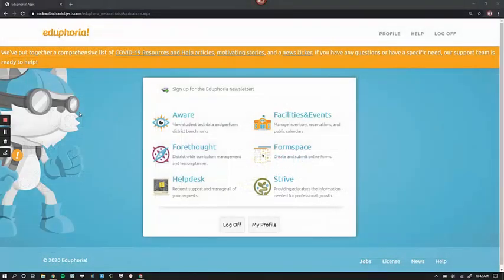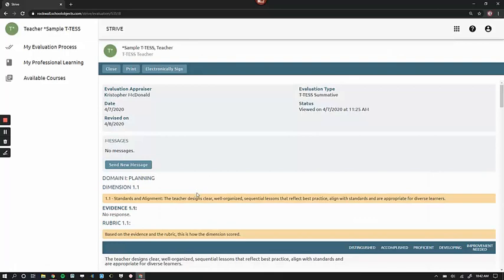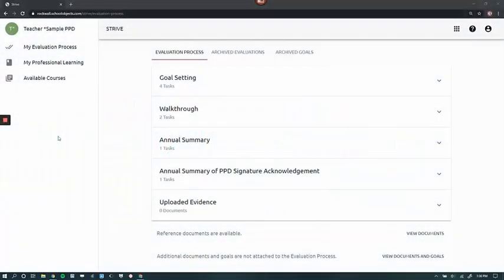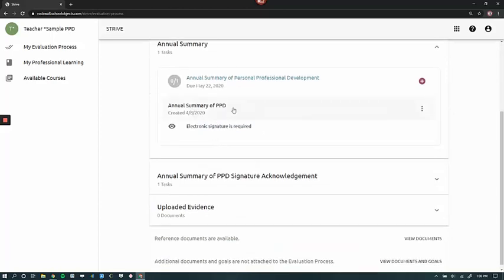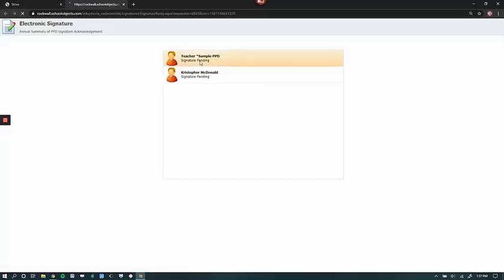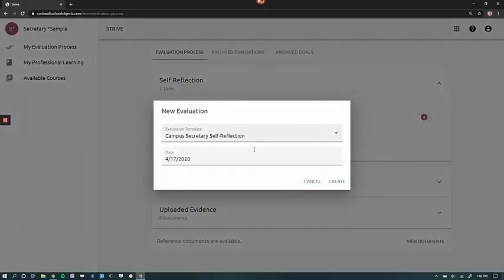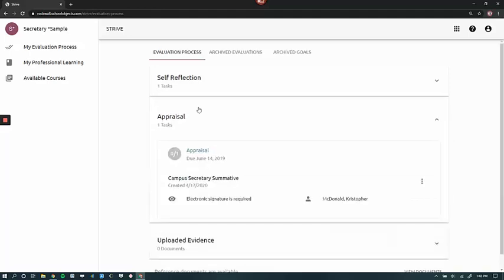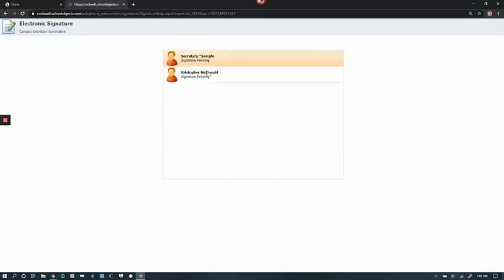Appraisee Guide for Using Electronic Signatures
For Appraisees, these instructions will guide you through using Electronic Signatures in Strive to electronically sign your Appraisal Documents.